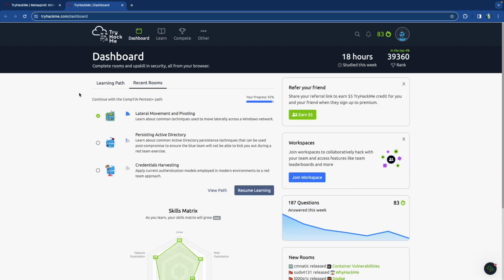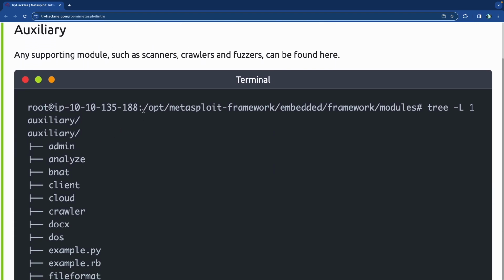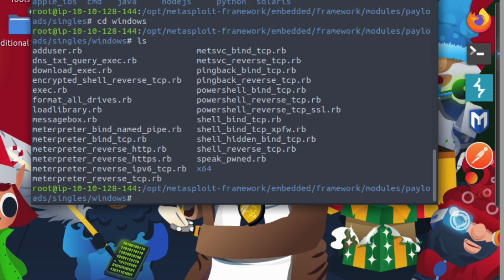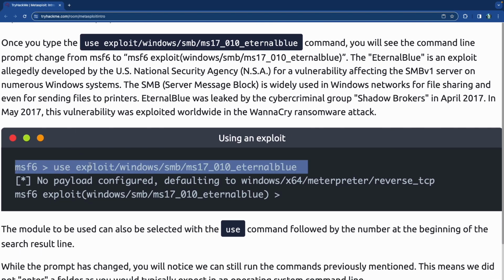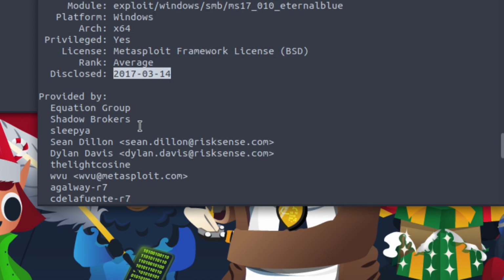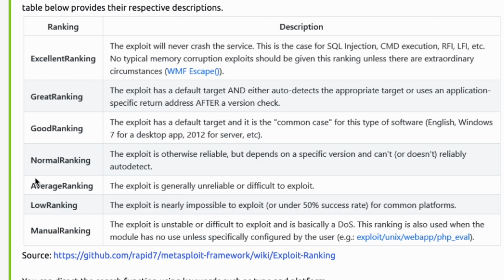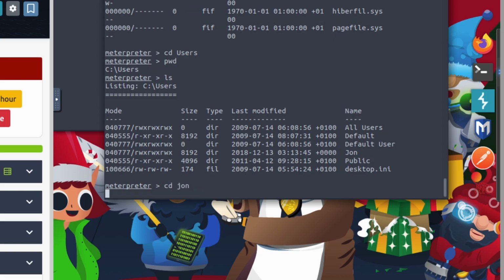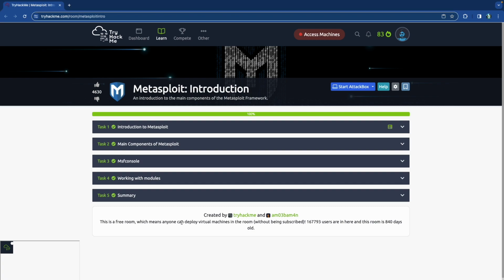Hacking With Metasploit - Exploits and Payloads - Metasploit Tutorial - Hacking Tutorial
Today we're taking an initial look at Metasploit and how it works. Then we'll use it to hack into a Windows machine in just a few commands.

Based on the Metasploit: Introduction room in the Tools & Code Analysis module in the CompTIA PenTest+ pathway of TryHackMe.

01:35 TryHackMe Discount Link
02:57 Intro to Metasploit
04:39 Main Components of Metasploit
11:24 Msfconsole
27:42 Working With Modules
35:36 Summary